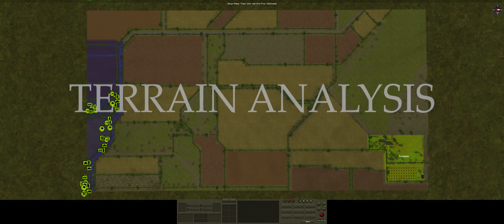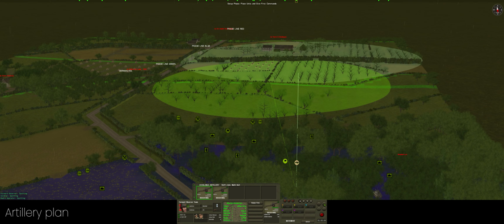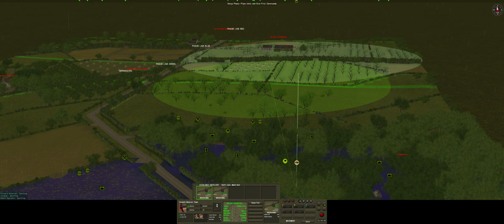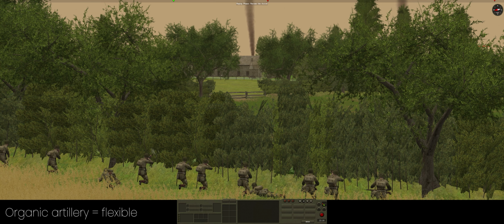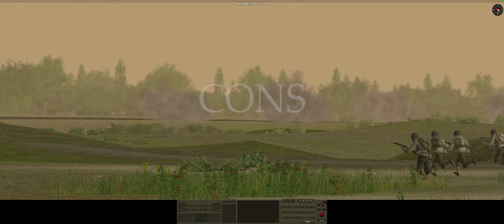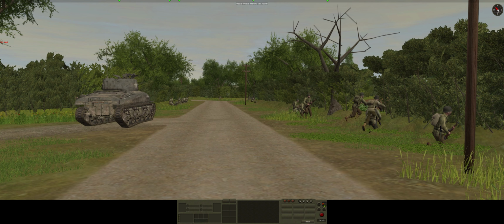Combat Mission Battle For Normandy: Road to Montebourg Snips & Tips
Road to Montebourg is a great campaign. It can be tough at times, but also incredibly rewarding. Here's a collection of moments from my playthrough. As beef, I threw in some thoughts about the challenges of WW2 bocage combat.

00:00-06:57 Road to Montebourg Snips
06:58-11:56 Tips